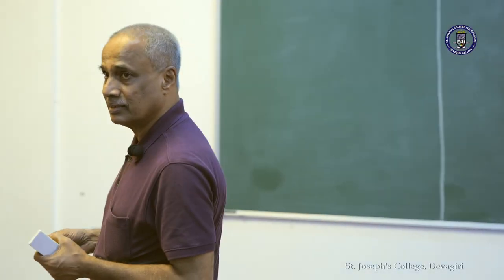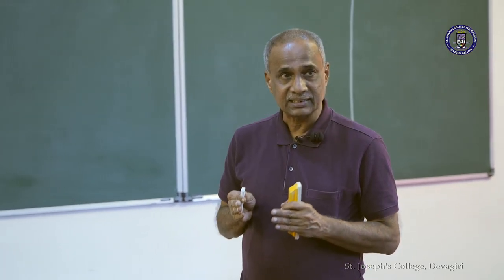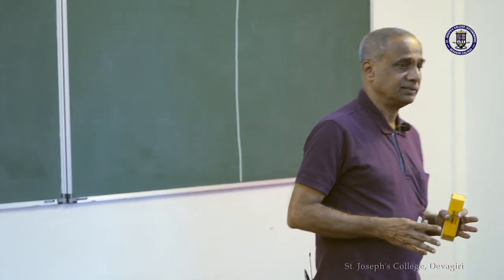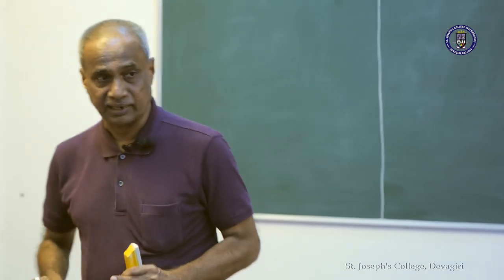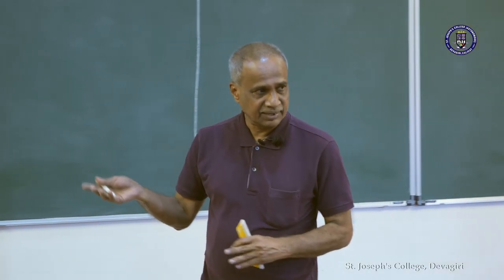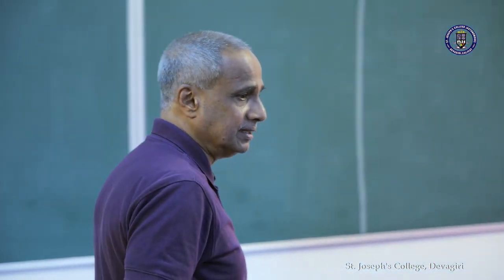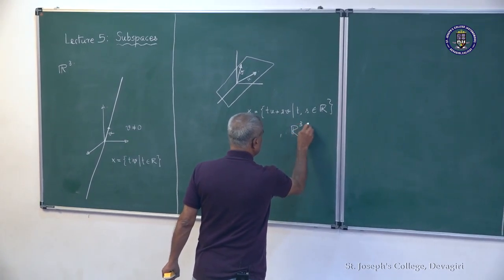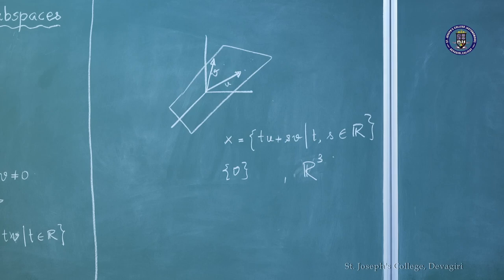Lectures on Linear Algebra | Lecture - 5 | Subspaces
Resource Person : Dr. Vellat Krishna Kumar, Visiting Professor
Kerala School of Mathematics, Kozhikode

Production : Department of Mathematics & IQAC, St. Joseph's College (Autonomous), Devagiri